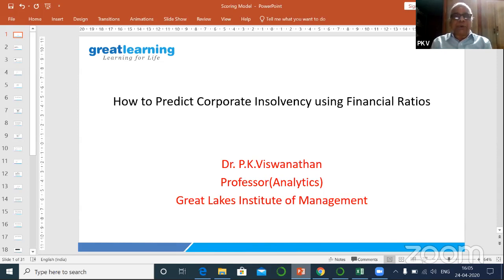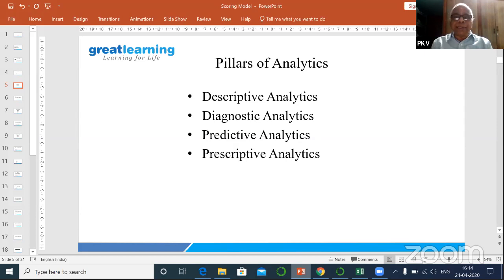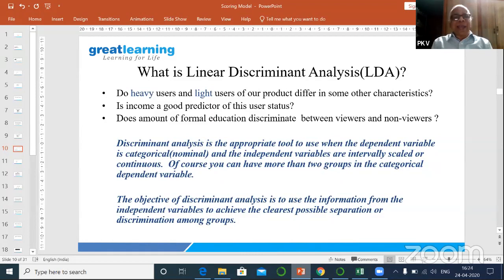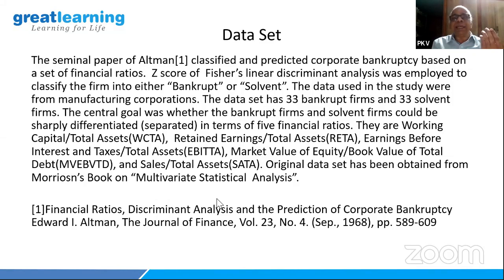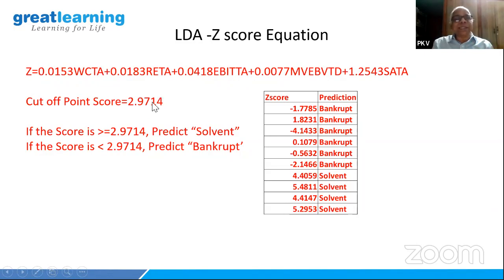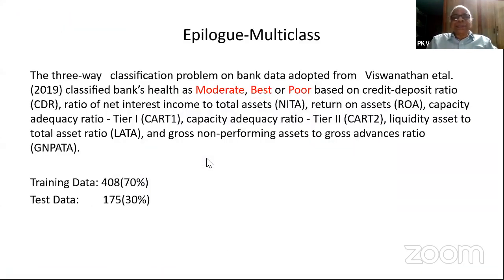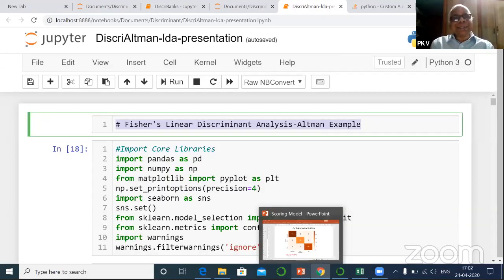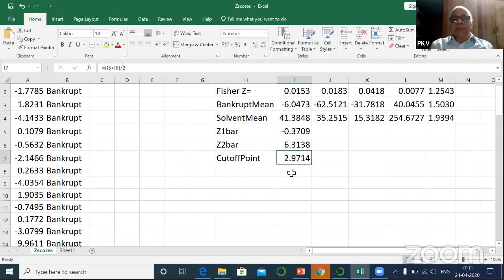How to Predict Corporate Insolvency with Dr P K Viswanathan | Great Learning Masterclass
In this Masterclass, Dr P K Viswanathan will use Linear Discriminant Analysis (Altman, Revisited) to develop a Scoring Model for Predictive Analytics. With this scoring model, Dr P K Viswanathan will answer the following question:

How to Predict Corporate Insolvency?

Due to the worldwide lockdown induced by Corona Virus Pandemic, we are slowly hurtling towards a massive Economic crisis. During such uncertain times, many professional for-profit organizations are suddenly on the verge of closing down. But how do you predict whether such a drastic thing will actually occur? What tools can you use to answer this question? Attend this highly informative and interactive Masterclass to get the answers to such questions.

About Dr P K Viswanathan

Dr. P K Viswanathan currently serves as a professor of analytics at Great Lakes Institute of Management. He teaches subjects such as business statistics, operations research, business analytics, predictive analytics, ML analytics, spreadsheet modelling and others. In the industrial tenure spanning over 15 years, he has held senior management positions in Ballarpur Industries (BILT) of the Thapar Group and the JK Industries of the JK Organisation. Apart from executing corporate consultancy assignments, Dr PK Viswanathan has also designed and conducted training programs for many leading organizations in India. He has degrees in MSc (Madras), MBA (FMS, Delhi), MS (Manitoba, Canada), PHD (Madras).